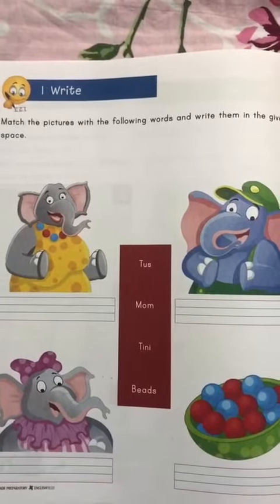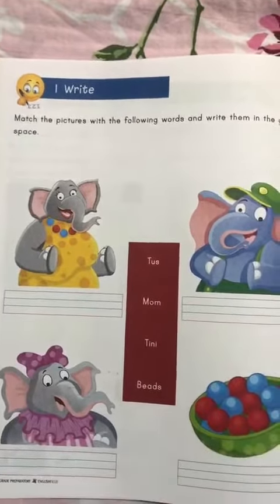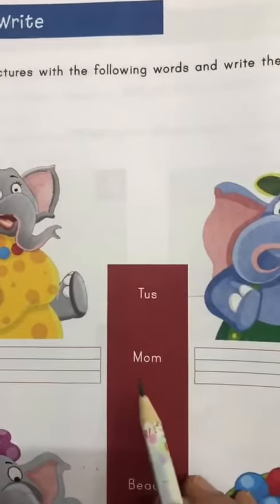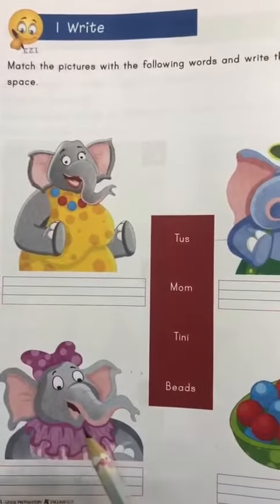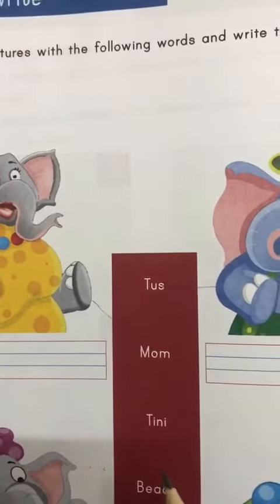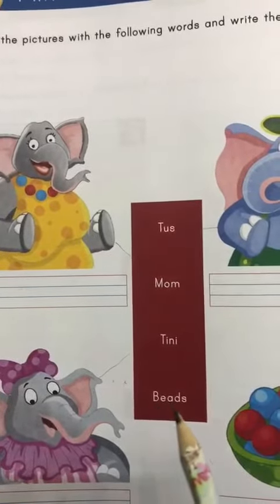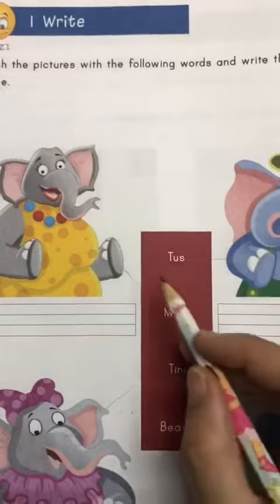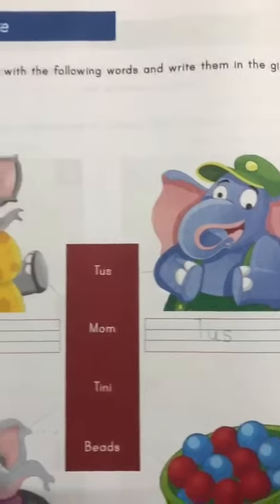Match the picture with words